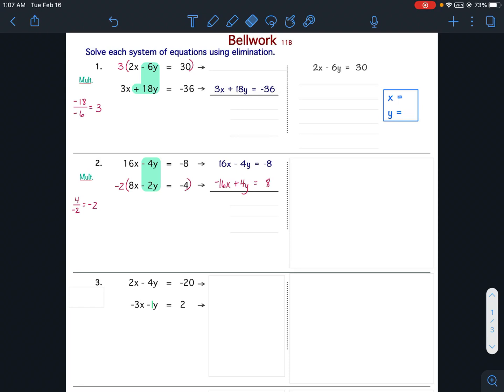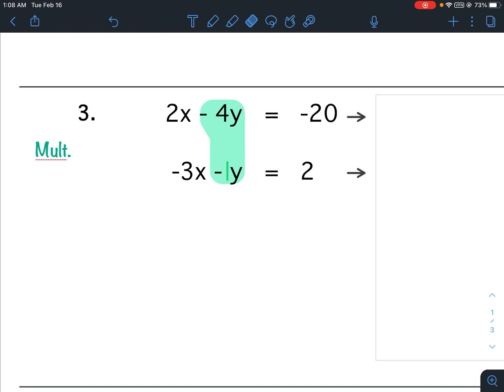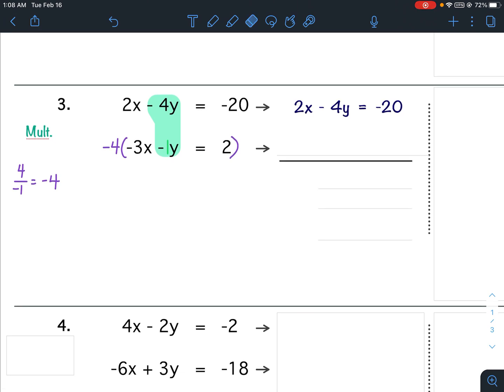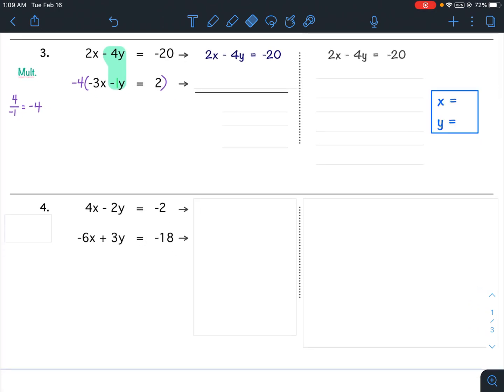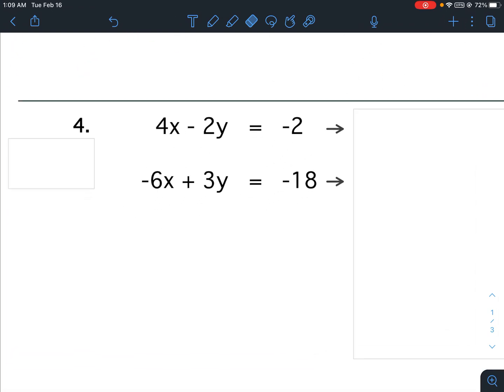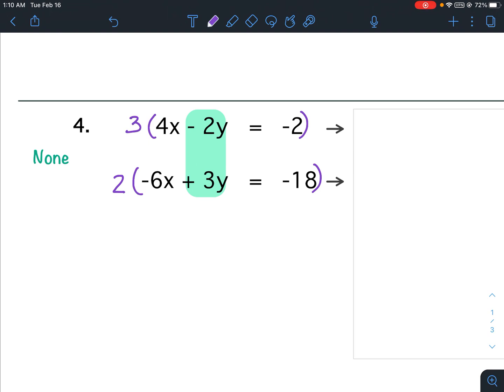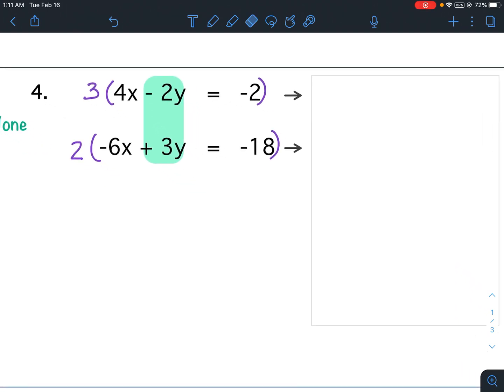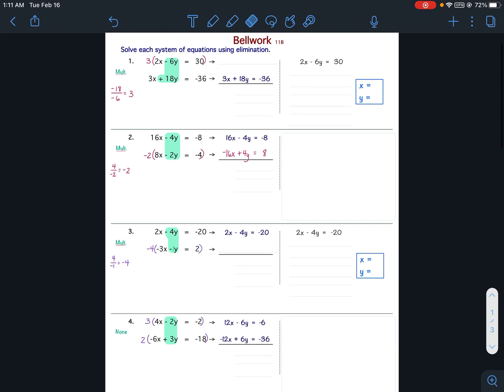Bellwork 11B s 3-4